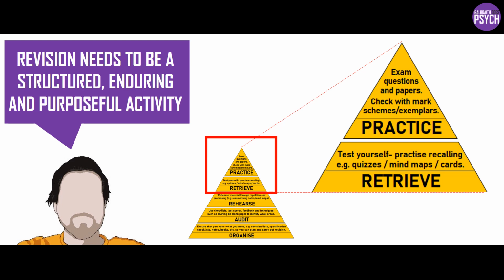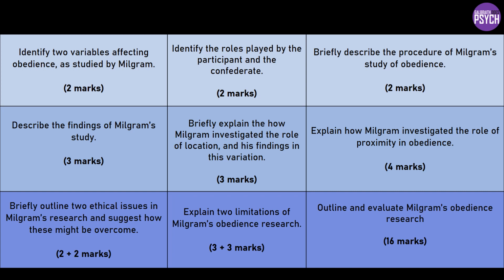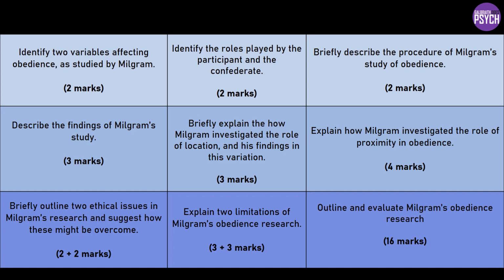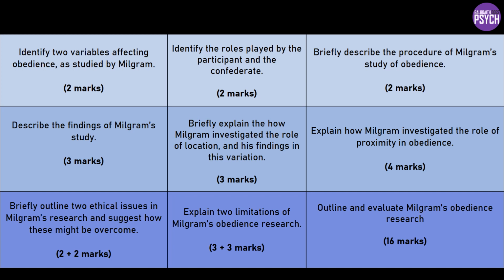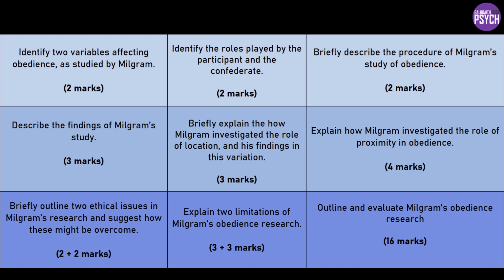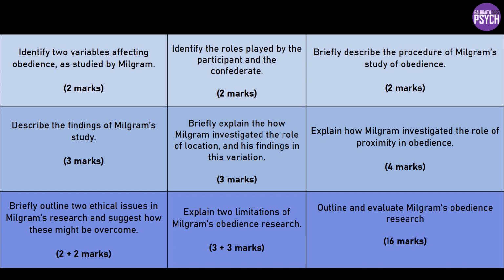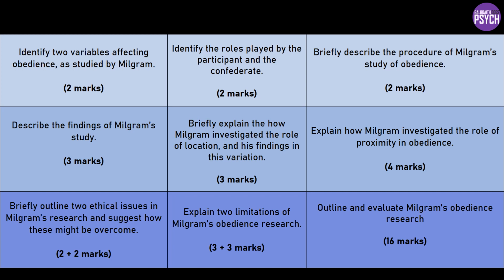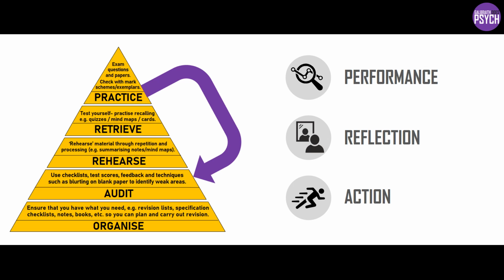Milgram / Obedience Exam Questions & Revision - A-Level - AQA Psychology